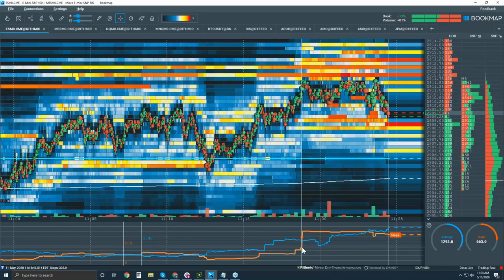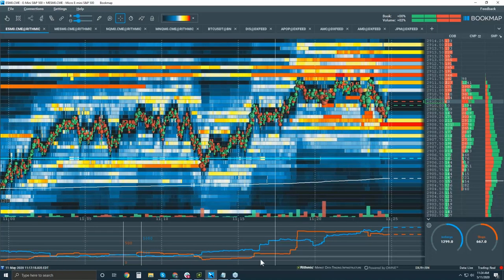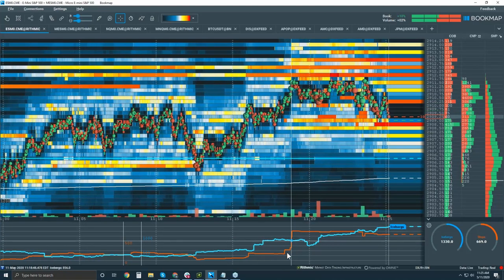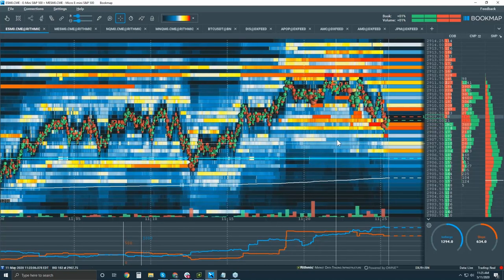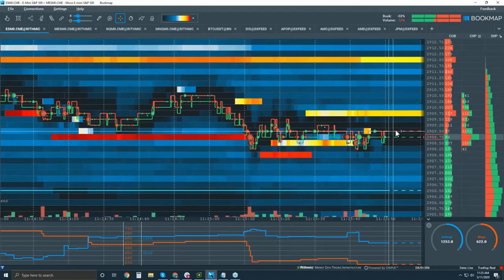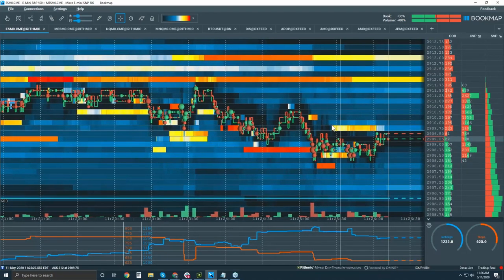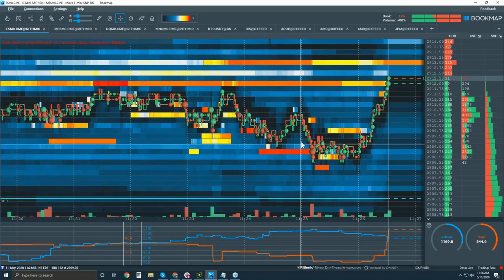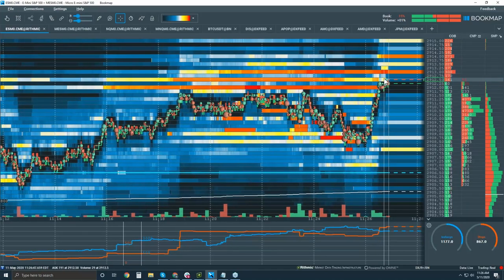Stops and Icebergs Tracker Uses Part 2